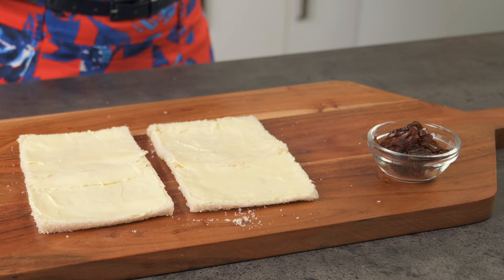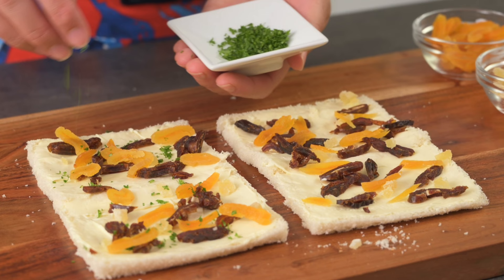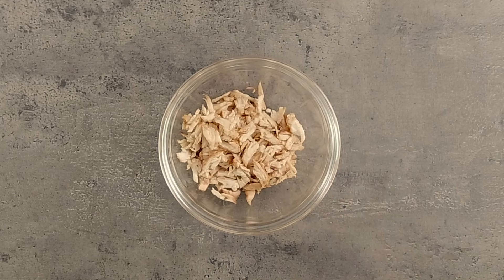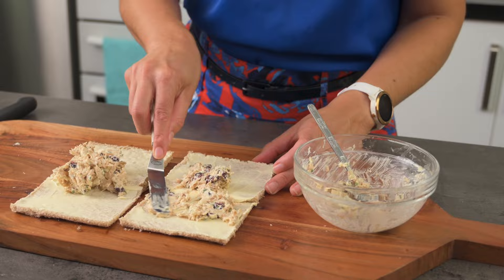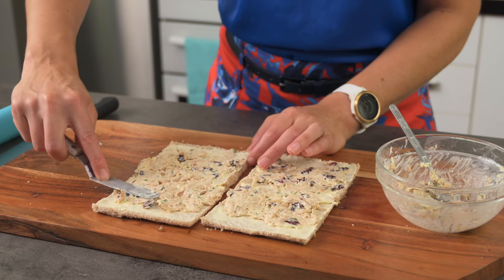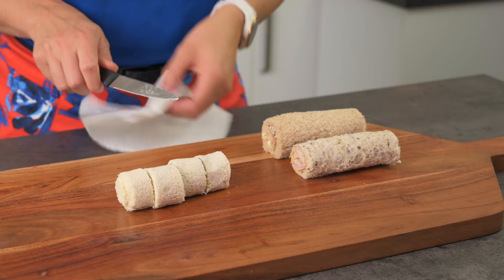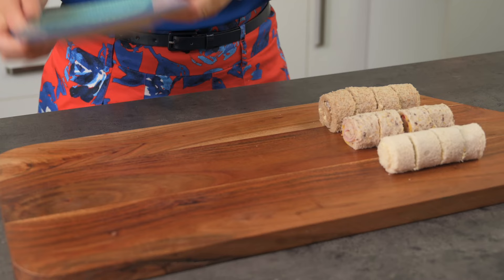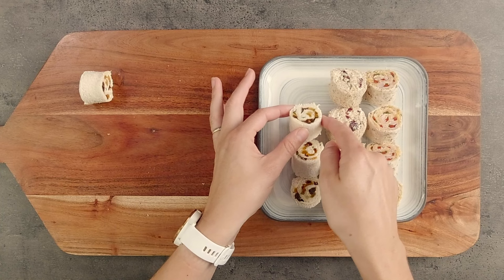Pinwheel sandwiches - Quick, Easy & Delicious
Secrets From My Kitchen is now Easy Peasy Kitchen!

Have you ever made pinwheel sandwiches? They're a great little finger food or sandwich option, and are quick and easy to put together.

In today's video I'll show you three different tasty combinations.  We'll talk about how to put them together, some tips on cutting them, and of course how to present them.

00:37 - Preparing the bread
01:24 - Adding the spreads and fillings
04:52 - Cutting the pinwheel sandwiches
05:19 - Plating the pinwheel sandwiches
06:47 - Ending

RECIPE

- White sandwich bread
- Brown sandwich bread
- Multigrain sandwich bread

= Idea 1 =
- Cream cheese
- Crystallised ginger, dried dates and dried apricots
- Chopped herbs like parsley or chives

= Idea 2 =
- Hummus
- Sliced ham and sliced capsicum
- Spring onion

= Idea 3 =
- Cream cheese
- Shredded cooked chicken and dried cranberries

Method: See video